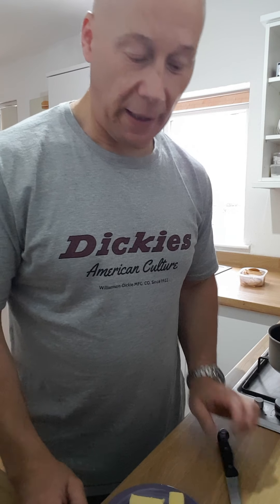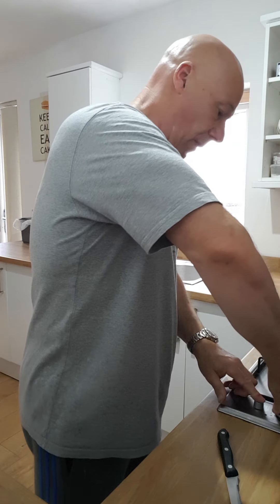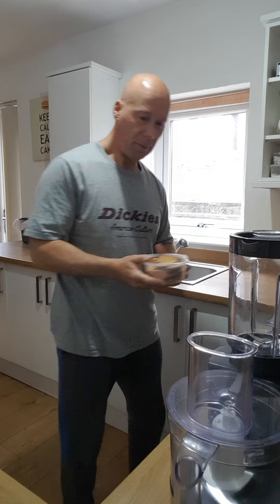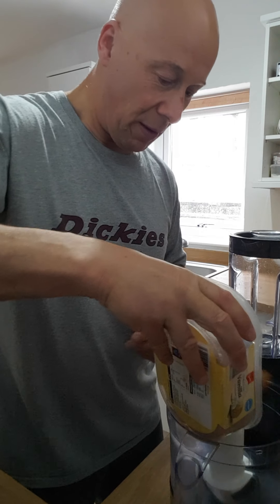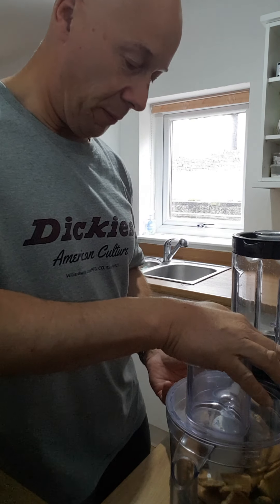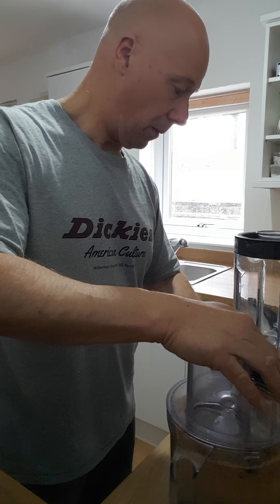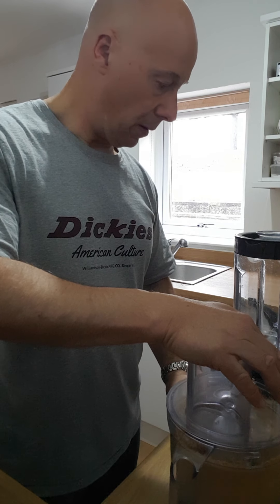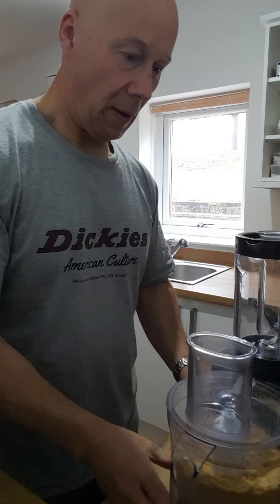Vanilla cheesecake...... part 1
making cheesecake base